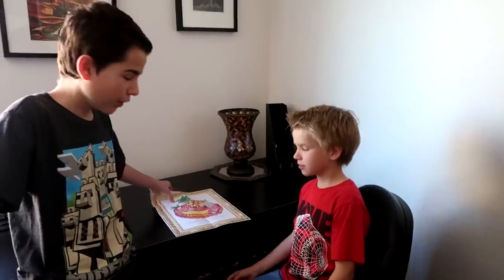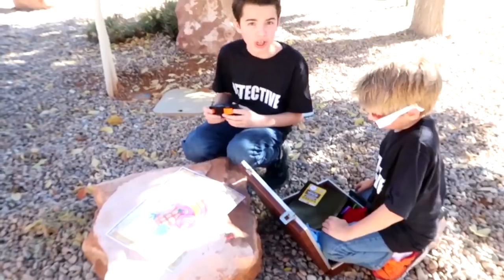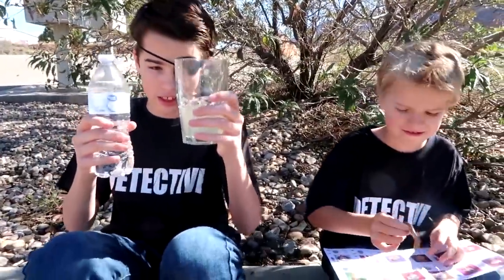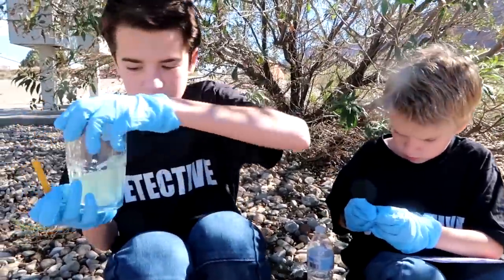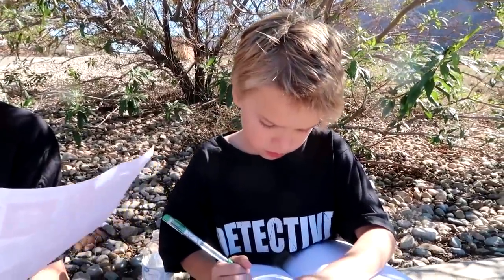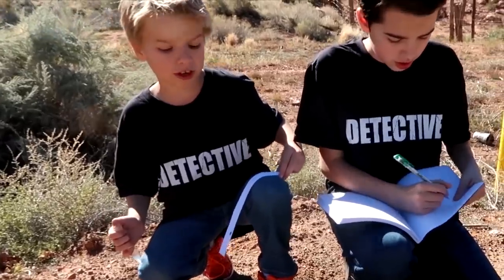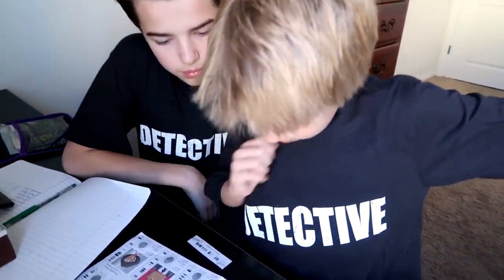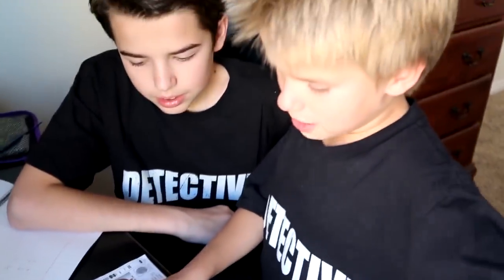Case Of The Strange Mystery Painting - Spy Detective Case 1 / Jake and Ty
Case of the strange mystery painting - spy detective case 1.  Jake and Ty find a hidden painting in a drawer and wonder who painted it and is it worth anything.  Time for the Spy Detectives! As the boys collect evidence it becomes clear who the suspect is. Can the kids solve the puzzle and find the secret to the mysterious abandoned painting and close this case in this fun challenge kids videos?